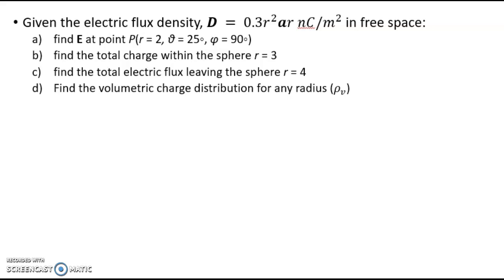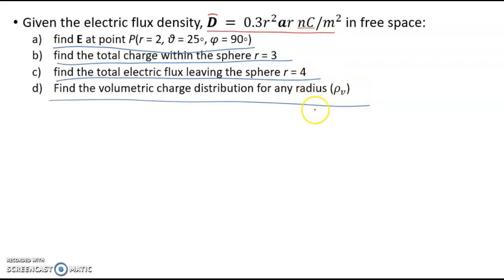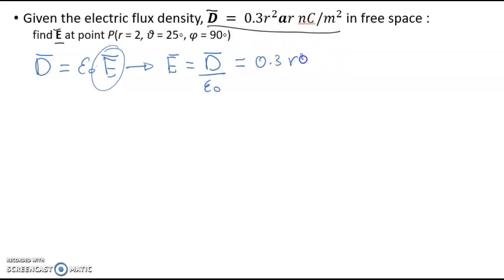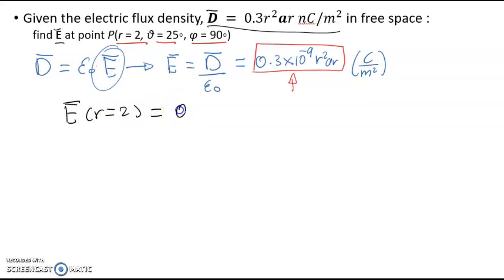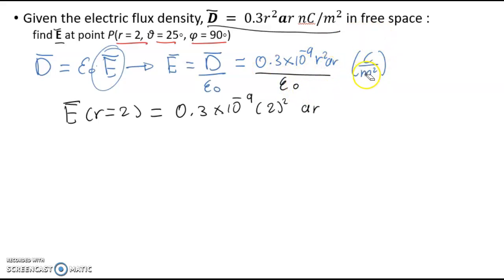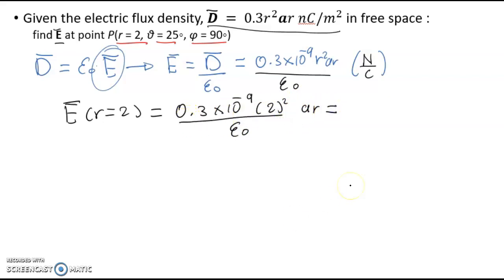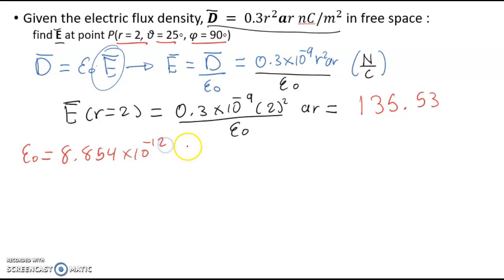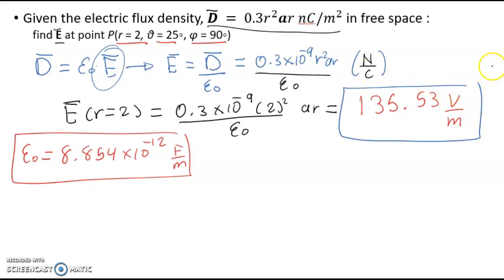Gauss Law example 1 Port 1